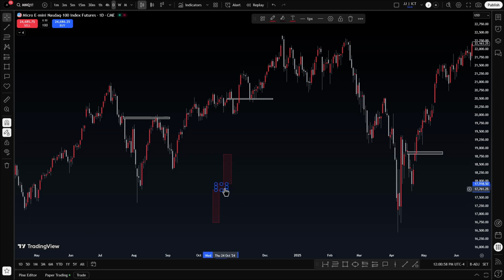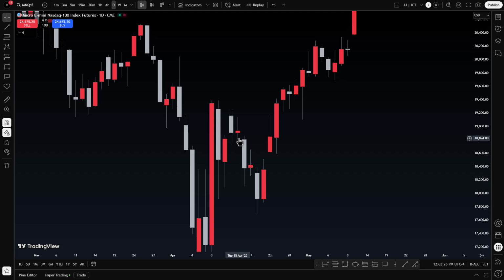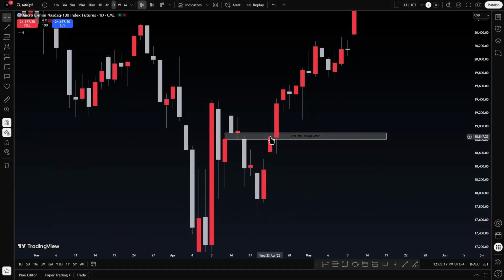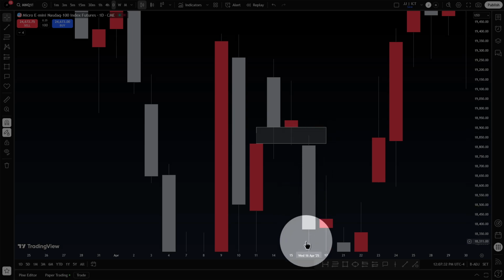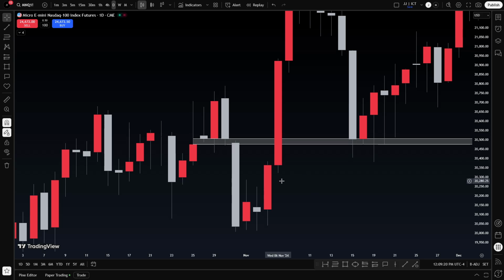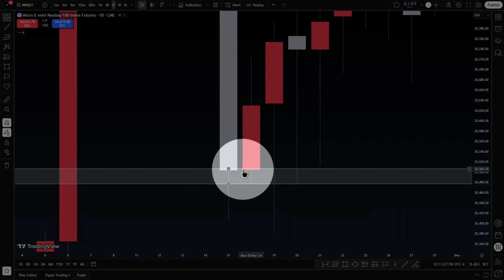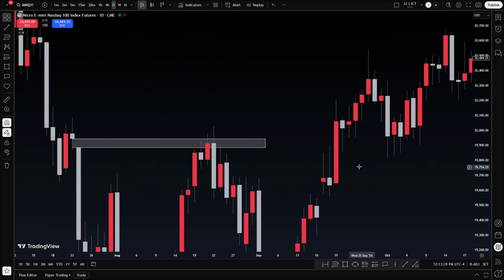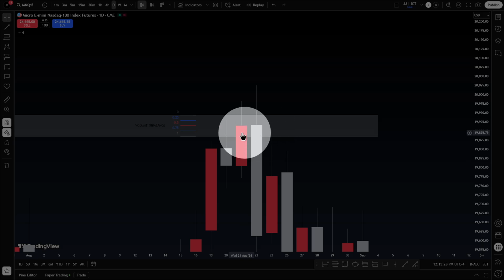ICT - Volume Imbalances 🪝